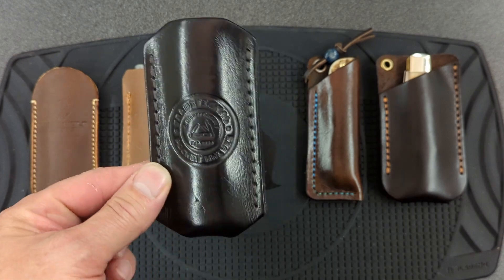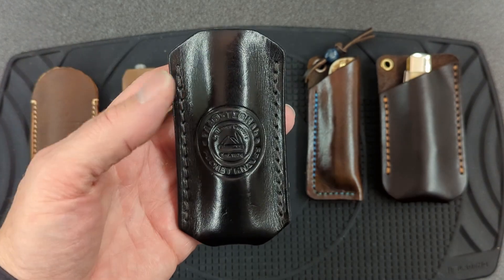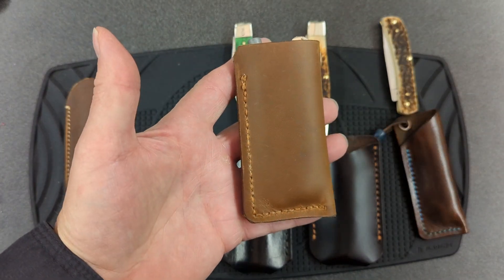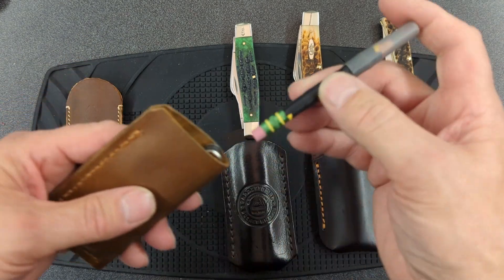Leather Slips For Traditional Knives - Some New Ideas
I was playing around with some new ideas for traditional knife slips. The goal was to fit a larger knife in a smaller slip!